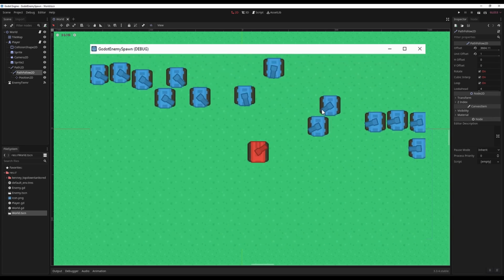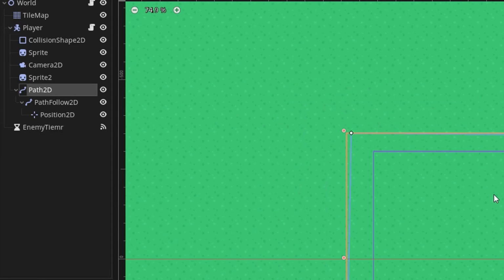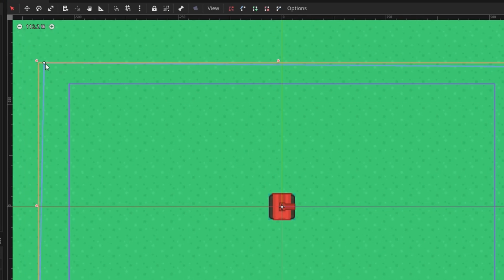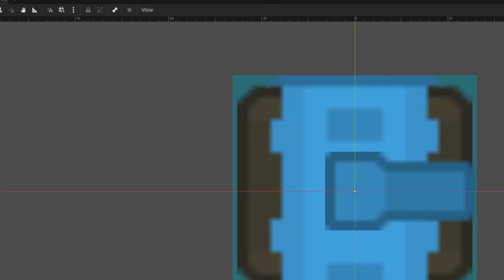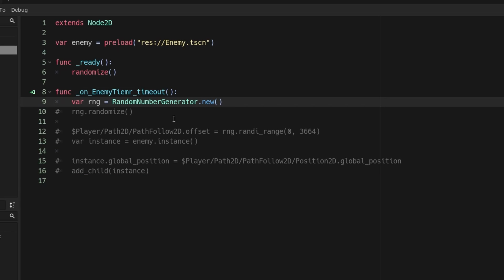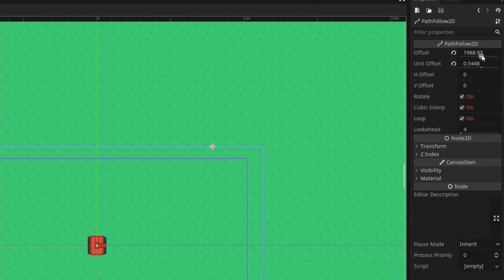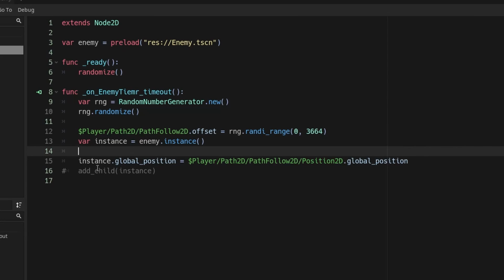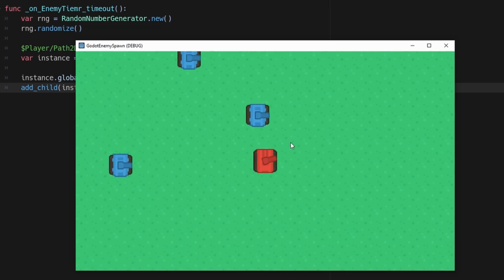How to spawn enemies outside a moving camera in godot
This tutorial will show you how to spawn enemies or items outside of the Camera2D or camera node, using a Path2D node or path node to make it spawn not inside the camera using Godot Engine In under two minutes, in under 1 minute. How to spawn enemies outside the camera view.

I like to make games and do game jams so go check out some of them at my itch.io! I used to do unity but then I decided to hate unity and go to godot!

Thanks to game endeavor, poly mars, Dani for inspiring me, I used to do unity but I switched to the Godot game engine. Godot 4.0, Godot 4, GDScript .